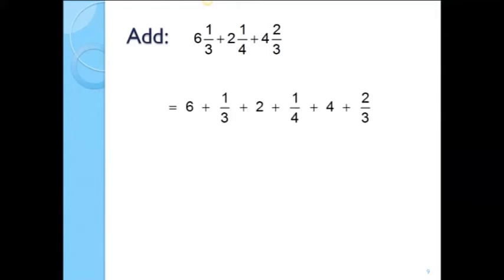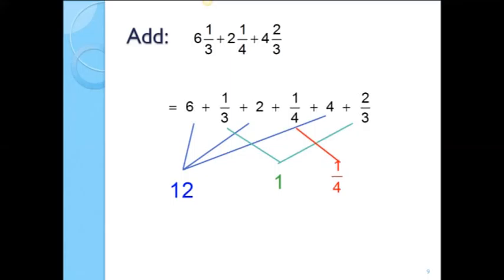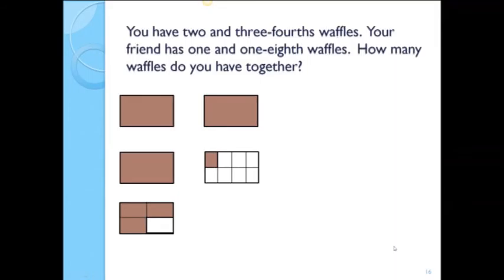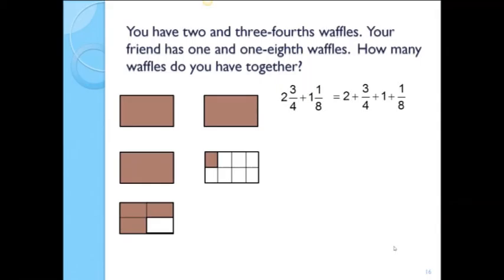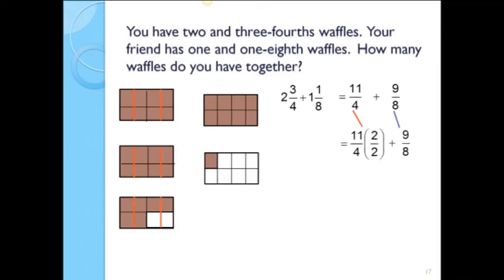Fraction Addition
What do you do when students should have learned to add fractions in previous grades, but didn’t. We’ll share some ideas with you that just might work.

In this activity, we’ll look at adding fractions with a visual model, and also some mental and procedural strategies for computing.